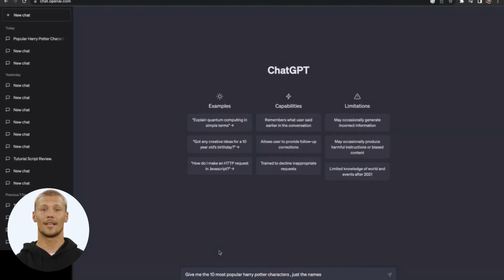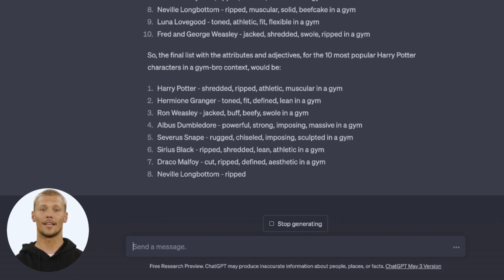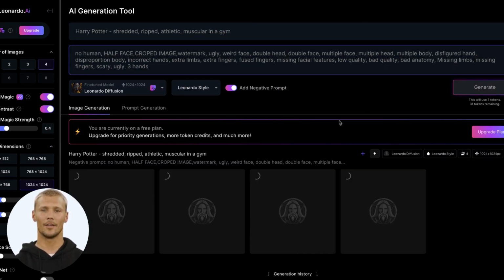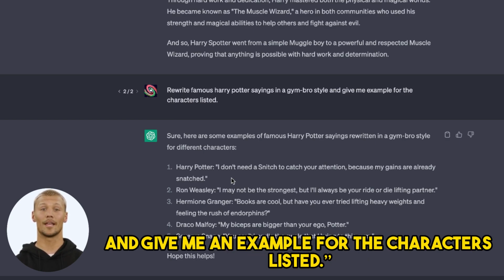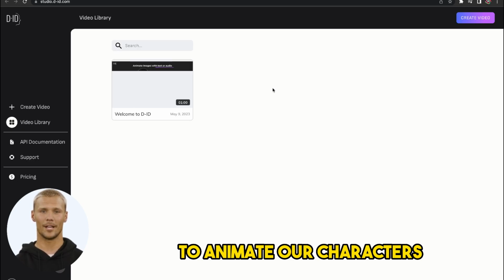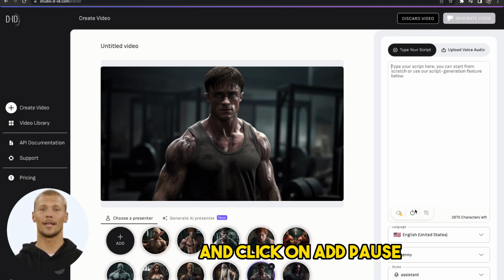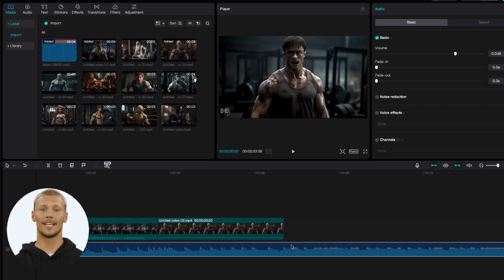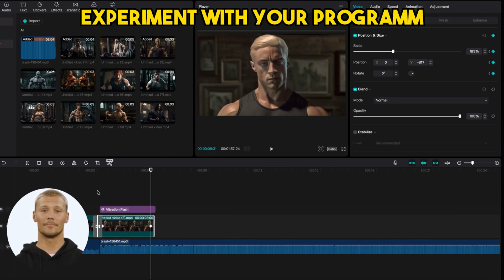Harry Spotter Tutorial / Step By Step Guide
Create your own Harry Spotter Ai meme video. In this tutorial I'll show you in a step by step guide how to do so. You’ll be surprised how easy and fast it is.

📹 Other tutorials 📹

‼️ Prompts to use ‼️

ChatGPT 🤖

1. “Give me the 10 most popular harry potter characters, just the names of the characters.”
2. “Give them gym-bro keywords and other related adjectives to the harry potter characters, which would make them look muscular, huge, jacked and like a bodybuilder. Separate each attribute by an comma and add at the end "in a gym, --ar 16:9 --q 2 --v 5”
3. “Rewrite famous harry potter sayings in a gym-bro style and give me example for the characters listed.”

MidJourney descriptive terminology:

- —ar 16:9 (for image size)
- —q 2 (for quality)
- — v 5 (for version I used)
- jacked, huge muscles, flexing in double biceps pose, hyper-realistic, lifting weights, angry face, squatting, curling dumbbells

Leonardo.AI tips:

- I found my best results with the “leonardo stable diffusion” - Style
- Negative prompts: no human, HALF FACE,CROPED IMAGE, watermark, ugly, weird face, double head, double face, multiple face, multiple head, multiple body, disfigured hand, disproportion body, incorrect hands, extra limbs, extra fingers, fused fingers, missing facial features, low quality, bad quality, bad anatomy, Missing limbs, missing fingers, scary, ugly, 3 hands

Once upon a time, there was a young boy named Harry Spotter who lived with his aunt and uncle in the Muggle world. Harry was always interested in magic and the wizarding world, but he was never allowed to explore it. He spent most of his days doing chores and homework, dreaming of a life beyond his mundane existence.

One day, Harry discovered his passion for weightlifting. He stumbled upon a gym while on a walk and decided to give it a try. He was immediately hooked, feeling the rush of adrenaline and accomplishment after each workout.

Over time, Harry dedicated himself to weightlifting, working hard to achieve his goals. He transformed his body from scrawny to muscular, gaining the respect of the gym bros and gym bunnies alike. He began to feel confident and proud of himself for the first time in his life.

But as Harry's physical strength grew, so did his desire to explore the wizarding world. With the help of his new gym friends, he learned about the existence of magic and decided to pursue his dream of becoming a wizard.

Through hard work and dedication, Harry mastered both the physical and magical worlds. He became known as "The Muscle Wizard," a hero in both communities who used his strength and magical abilities to help others and fight against evil.

And so, Harry Spotter went from a simple Muggle boy to a powerful and respected Muscle Wizard, proving that anything is possible with hard work and determination.